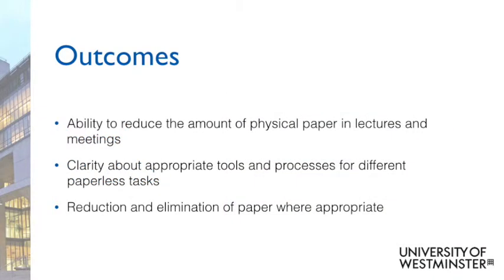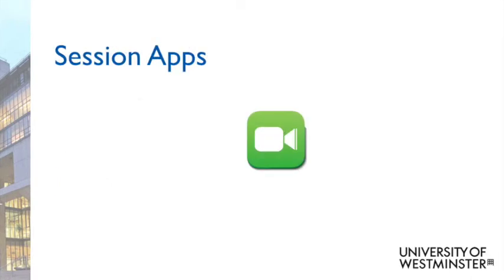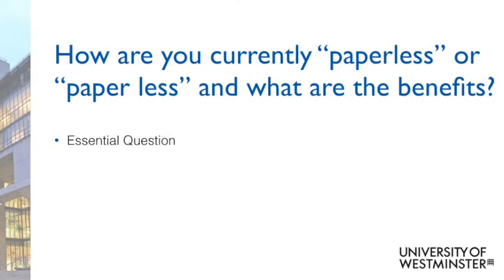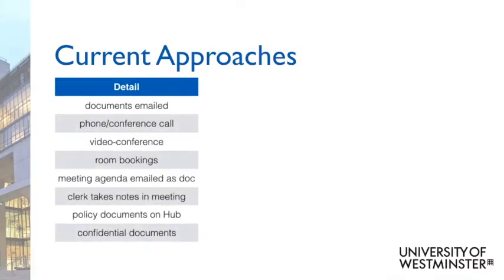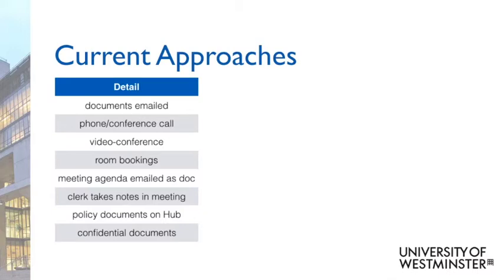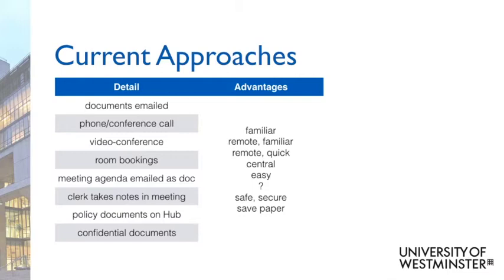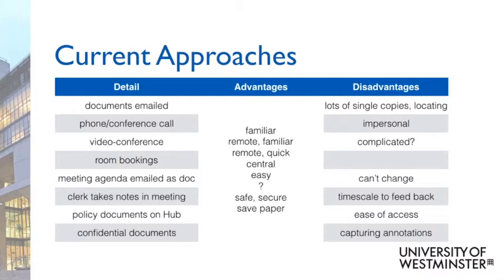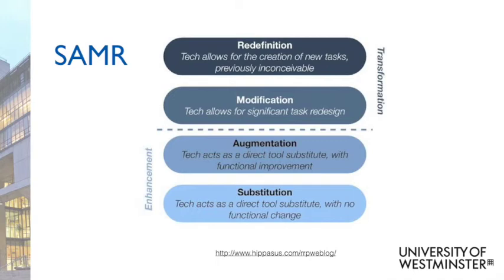Going Paperless Video 1 - Overview